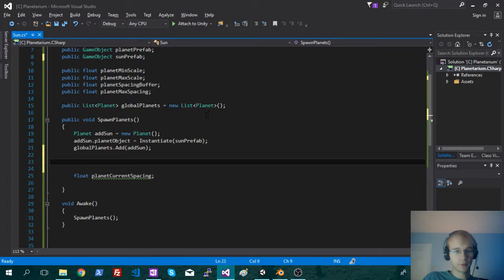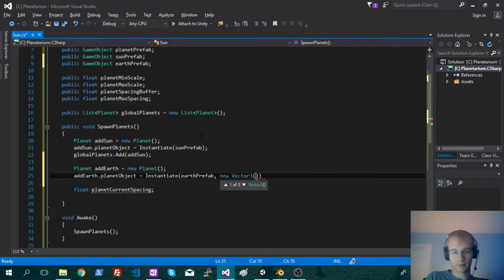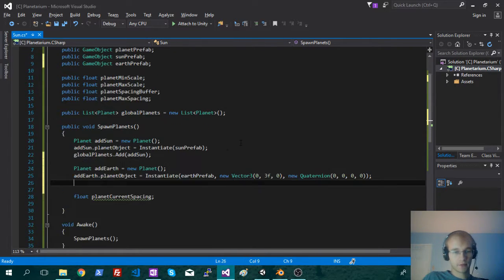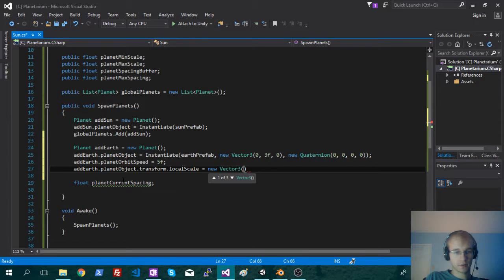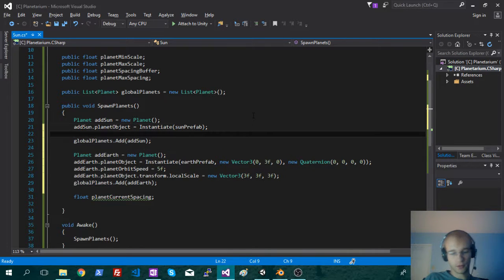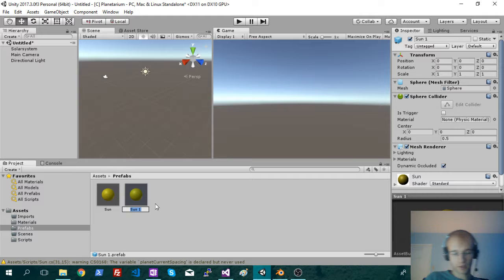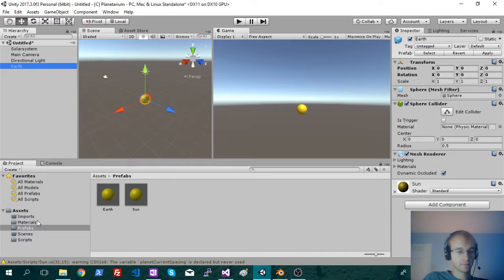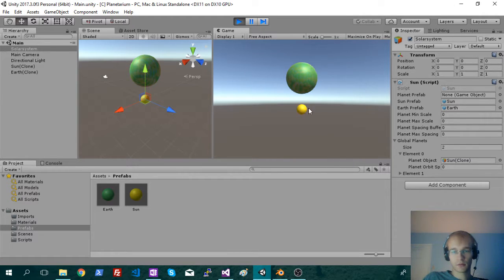3 Add Earth Object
+ Create earth object
+ Set its orbit speed
+ Scale it up
+ Bring it into the game